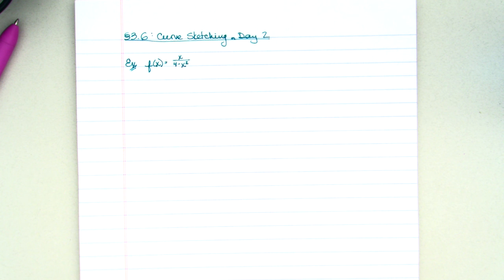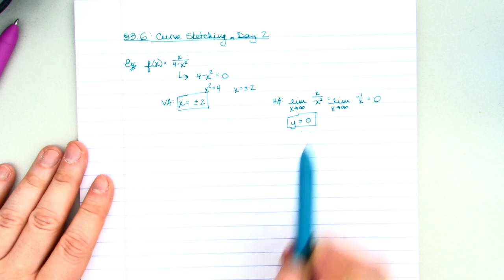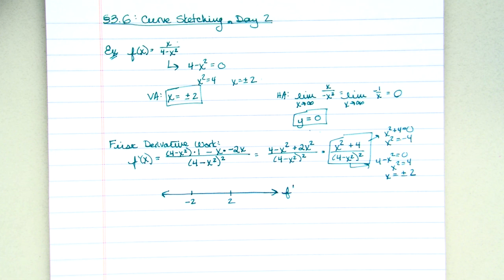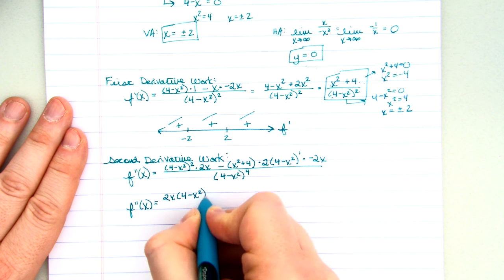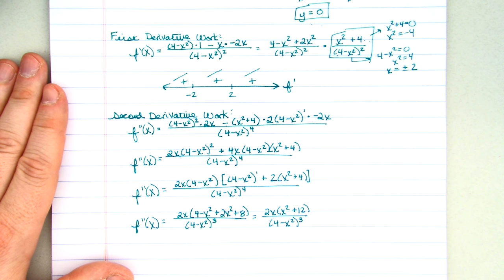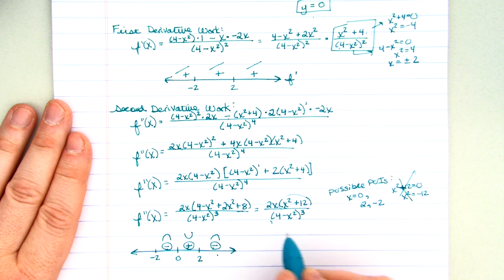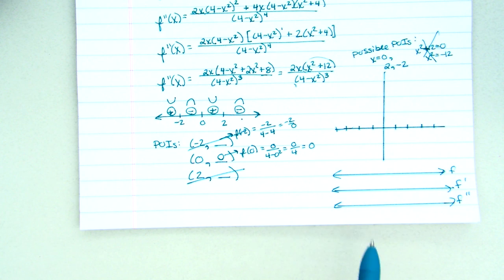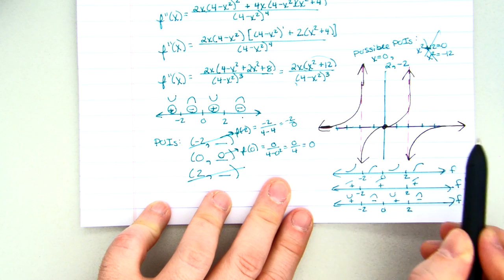AP Calculus - Section 3.6, Part 4 (Rational Function Example #1)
AP Calculus
Section 3.6, Part 4: Rational Function Example #1